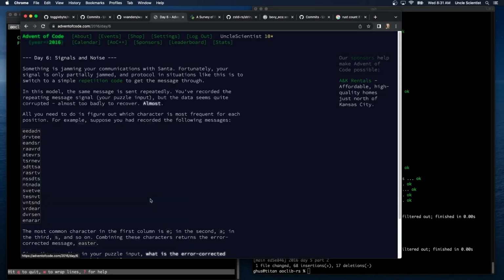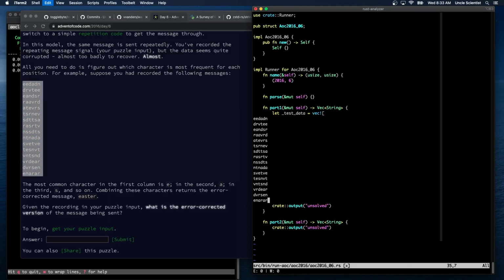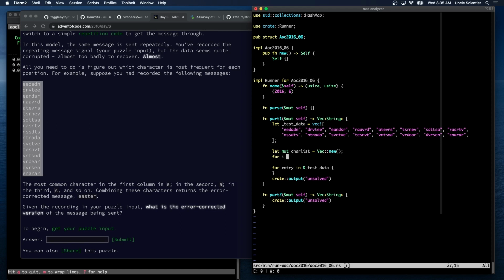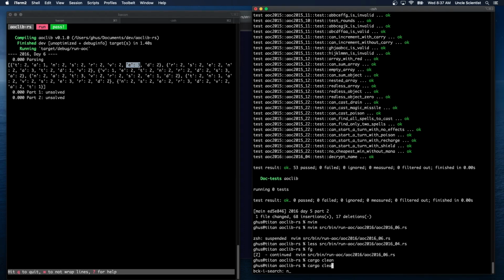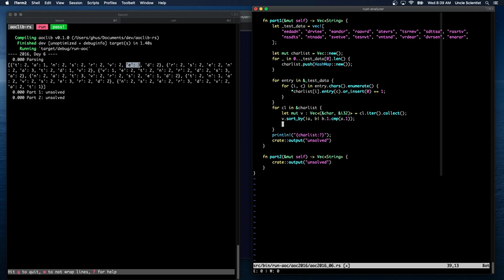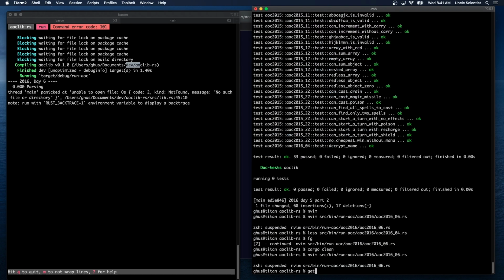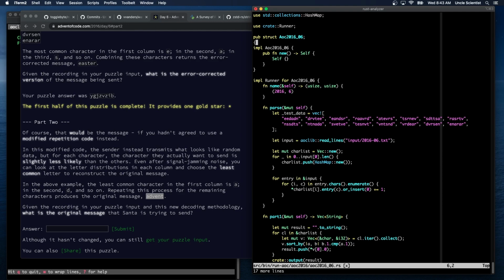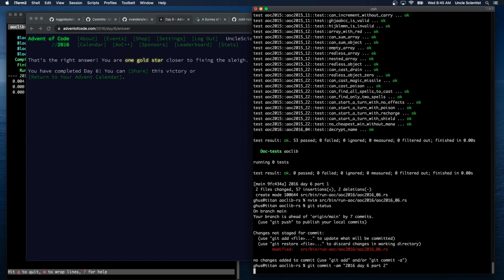[Rust Programming] Advent of Code 2016 Day 6 - Signals and Noise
[NOTE: This video was streamed October 2022]

I livestream these on twitch when I can, on weekday mornings, starting between 7 and 7:30am Eastern/US time. I usually stream for about 1-2 hours, depending on how well my voice holds out. Come join me!

0:00 Part 1 - Problem Description
3:20 Parsing
10:30 Part 1 - Solution
25:45 Part 2 - Problem Description
26:50 Part 2 - Solution